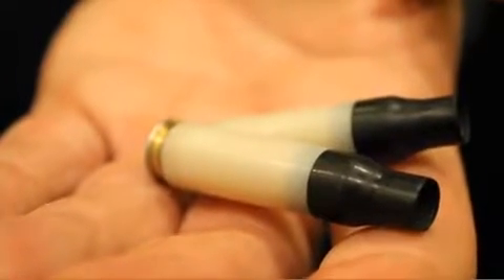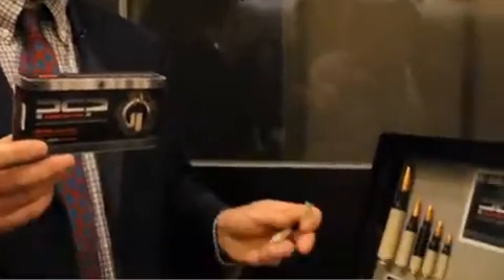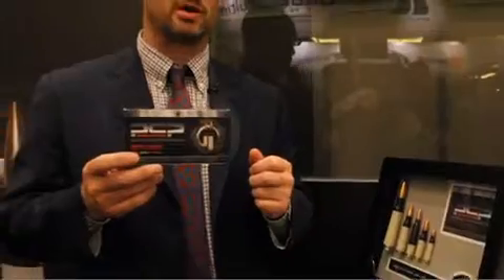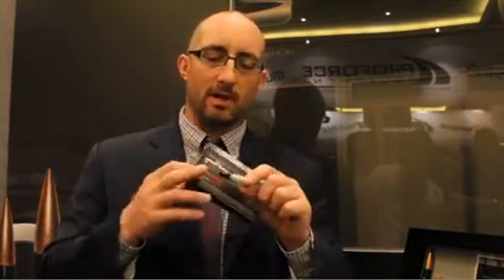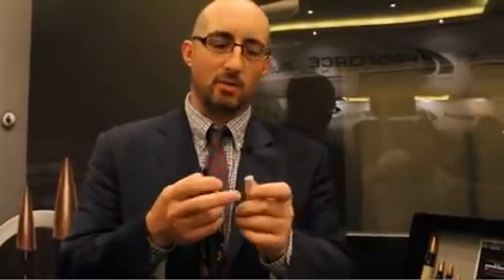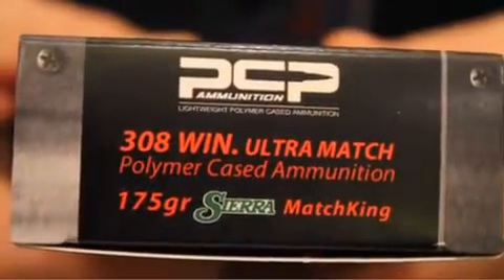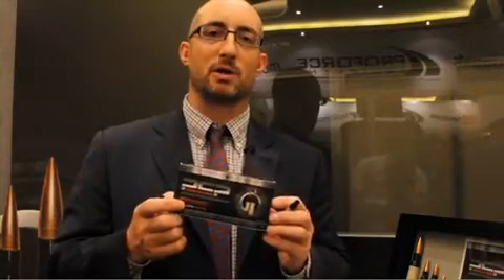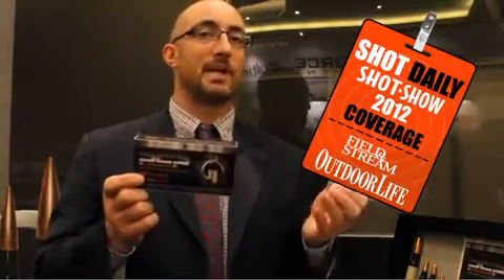Polymer Casings: The Future of Ammo?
These rounds might mark the end of the metal casing. The polymer casing significantly reduces ammunition weight while retaining its accuracy--meaning you can carry more ammo during your next hunt.